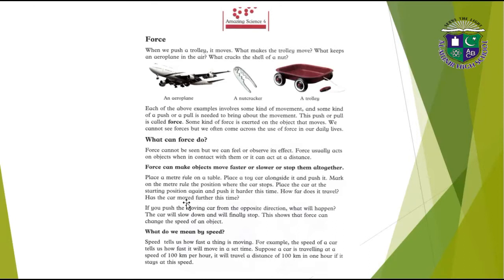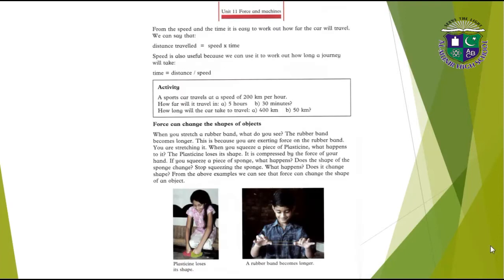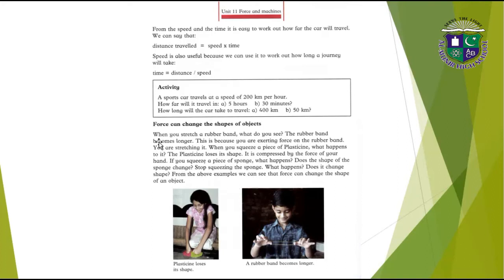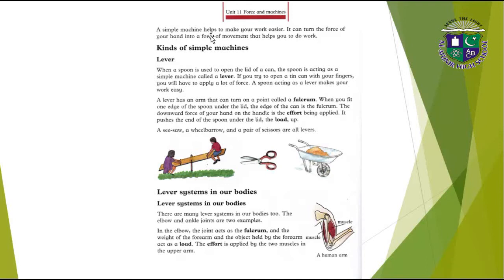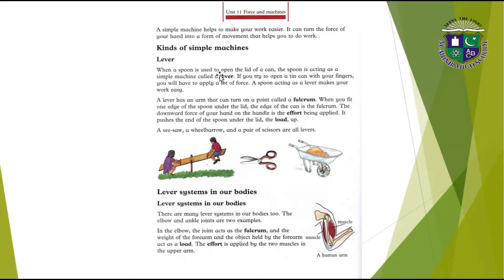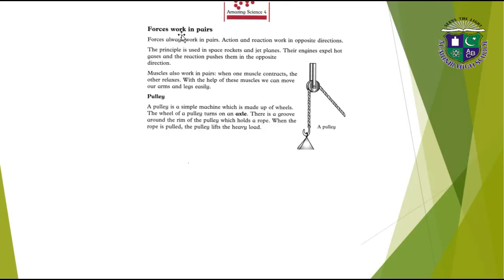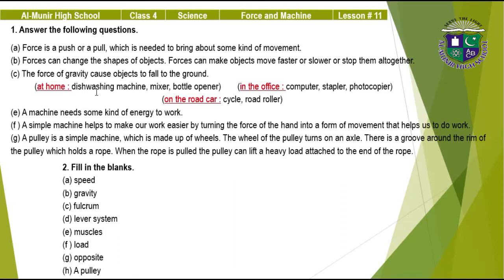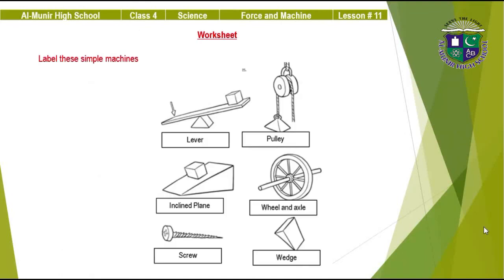Class 4 Science Unit no. 11